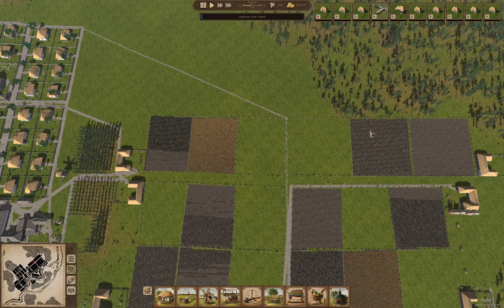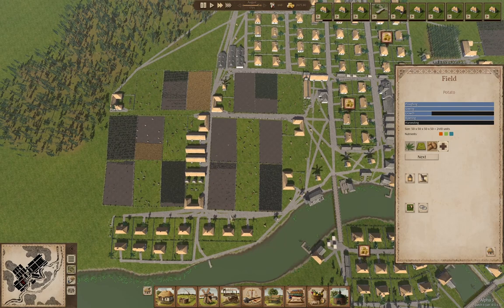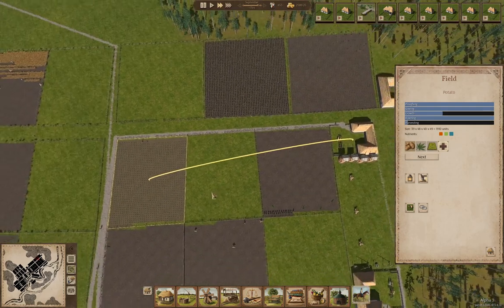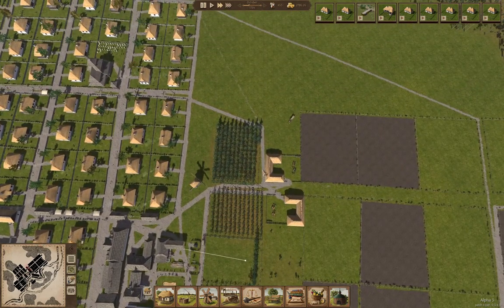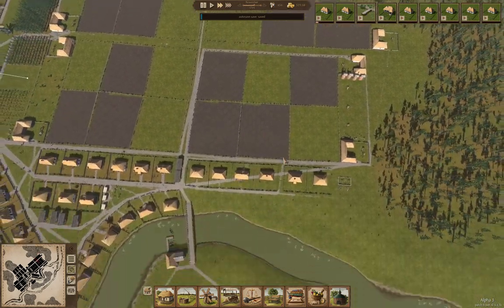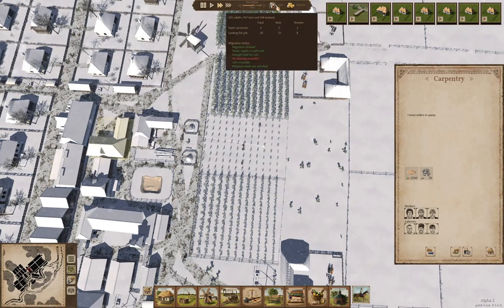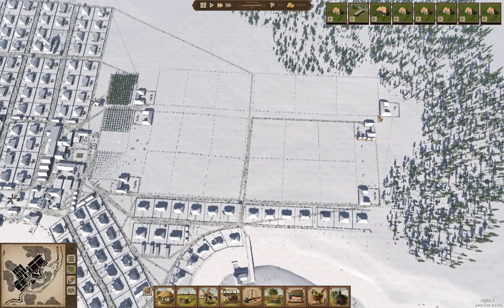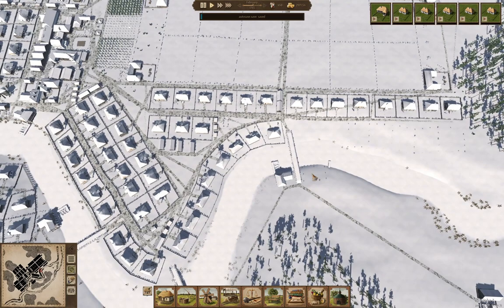Ostriv - Tri-Town Alpha #22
Just ambling along letting the villagers do their thing. And micromanaging cowsheds. Maybe some other things like conducting trade.